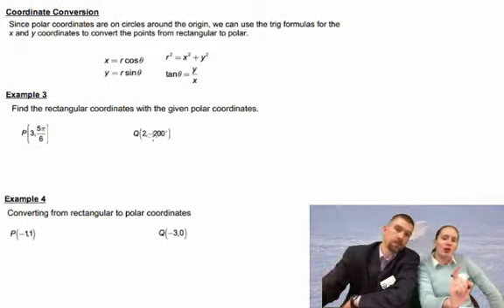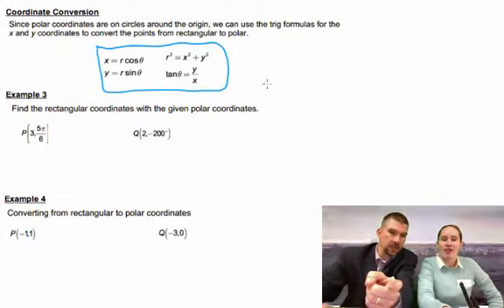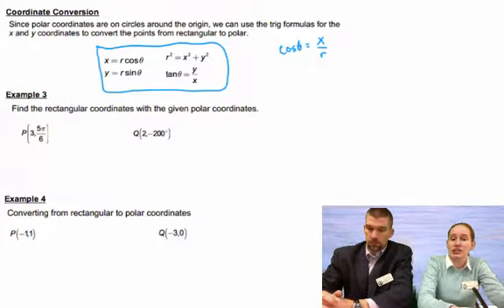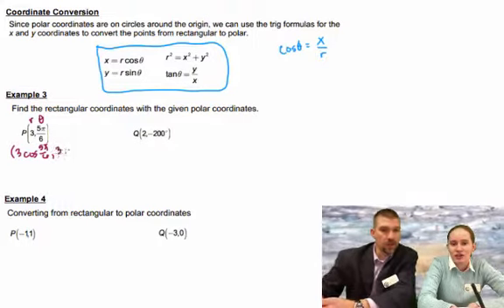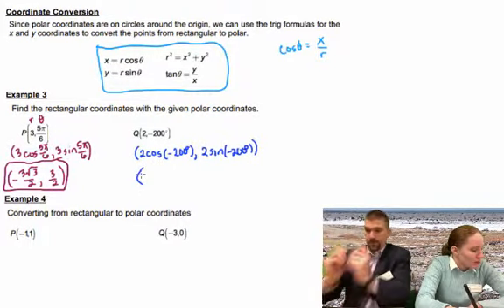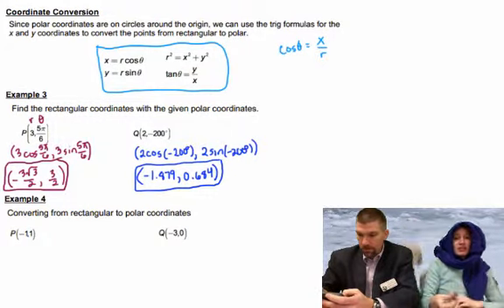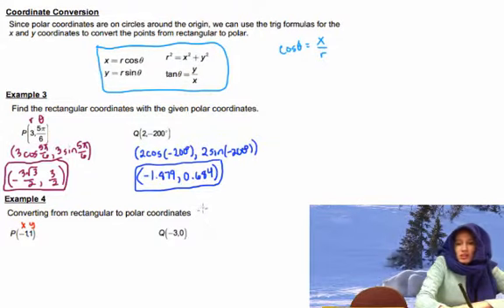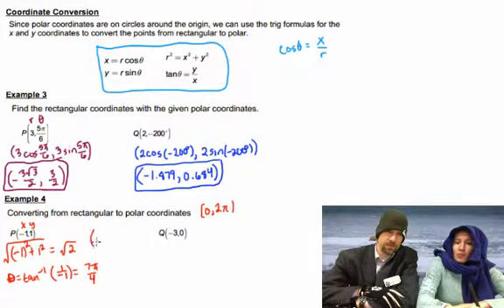Precalculus - 6.4 Notes Example 3: Converting Polar Coordinates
This example will show you how to convert polar coordinates to rectangular (cartesian) form and back to polar form.